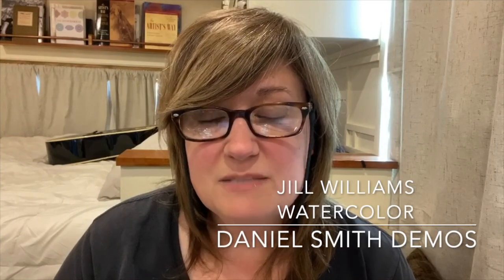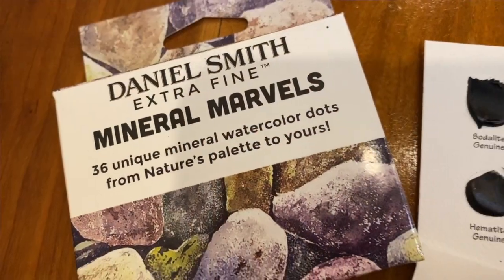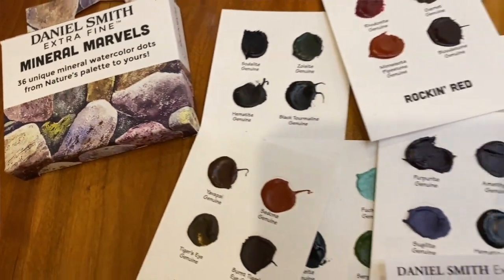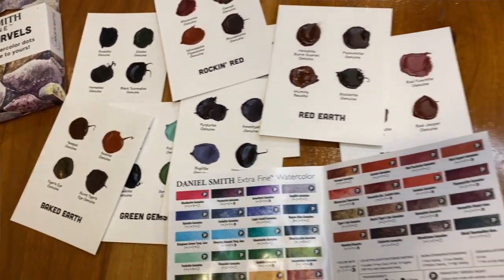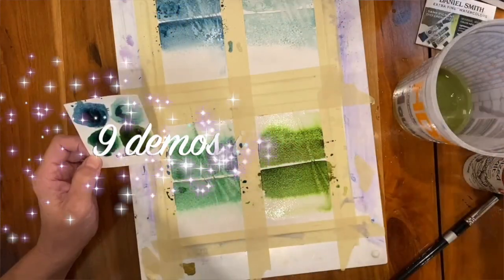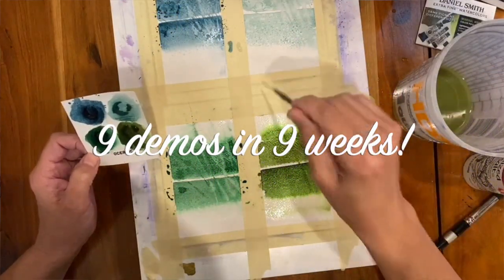Daniel Smith Primatek Demo Series Coming Soon // Jill Williams Watercolor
Subscribe and click the bell for notifications, because you don't want to miss this 9 WEEK series covering 36, Daniel Smith Primatek color demos, with my signature method for creating your own sample cards.
@DANIELSMITHArtistColor feature the most gorgeous granulating colors on the planet (imho). Join me as I walk you through 36 of their amazing colors, and learn test your own colors at home. Understanding the behavior of your pigments builds knowledge, confidence, and skill.
Color swatches are fine, but we really need to know how the color behaves!!!
Join me for 9 weeks to see 36 beautiful colors in action.
A special bonus video featuring a landscape with each of the color groups is available to all my annual members!
Check in each Wednesday, starting December 28, 2022, for a new demo featuring 4 of the 36 colors.
Enrollment opens again in February 2023.